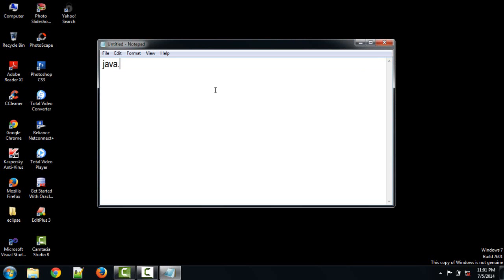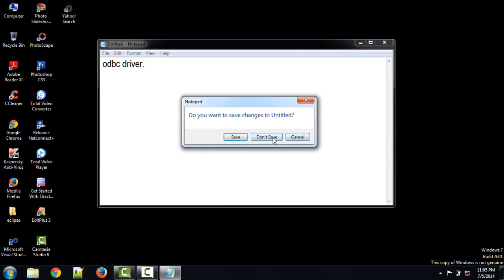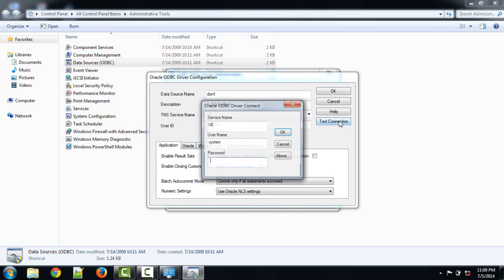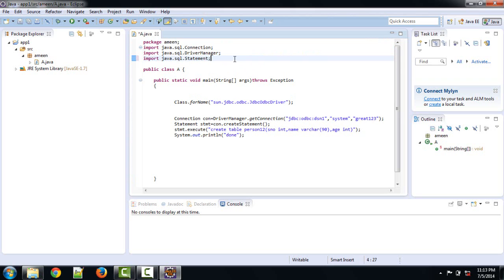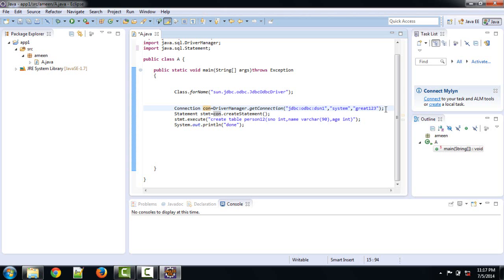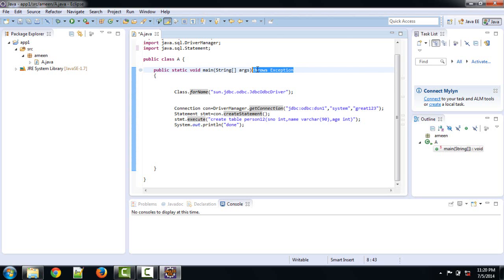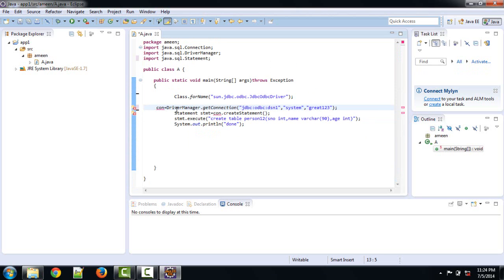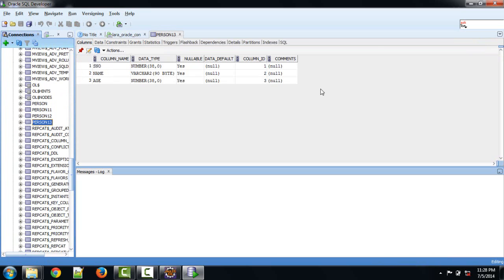JDBC Tutorial1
This video explains in depth how to connect a java programe to database(oracle) by using type 1 driver.This video is specially dedicated to beginners who want to establish a connection to database.